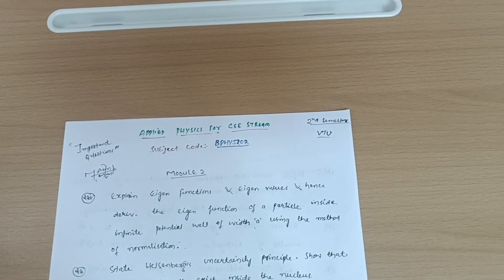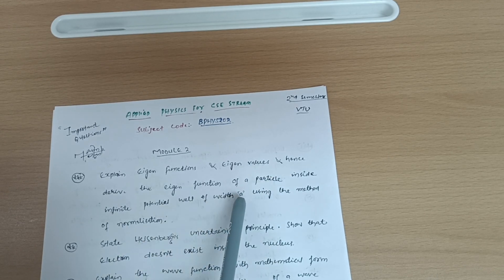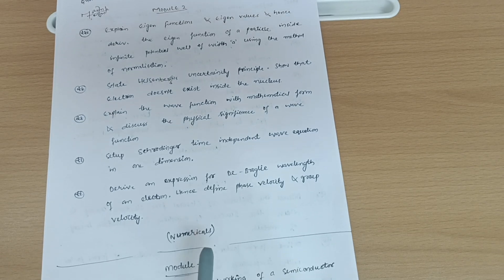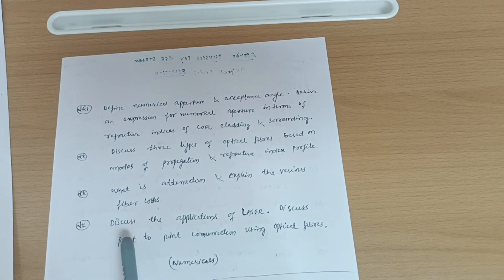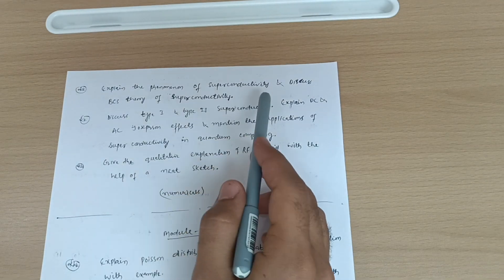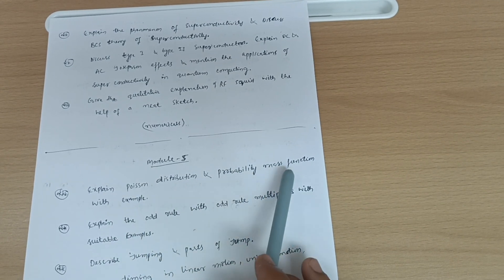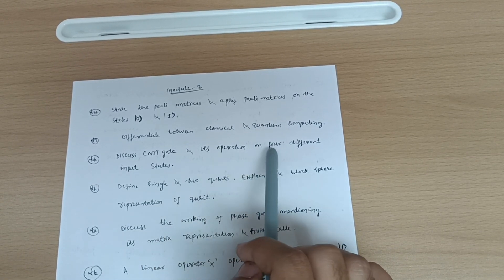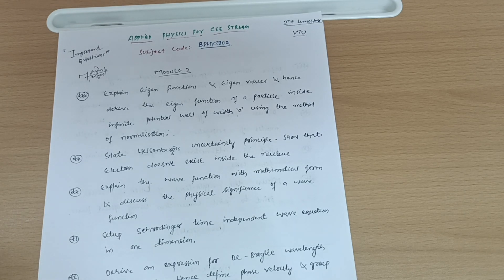Applied Physics Important Questions Vtu 📝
Applied Physics Important Questions Vtu#vtu

bmats201.

22phys12
22phys22
22PHYS22VTU
22PHYS12 VTU
22phys12/22 vtu
how to pass Applied physics vtu
how to pass physics